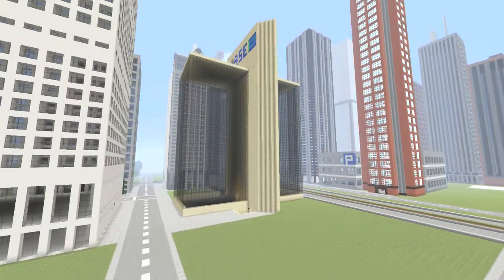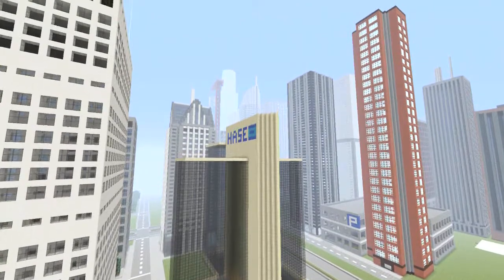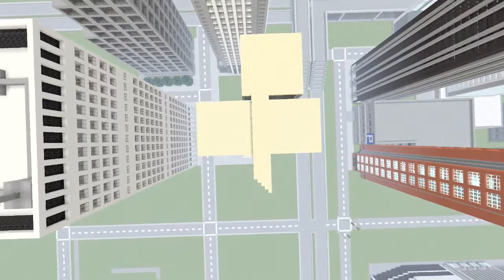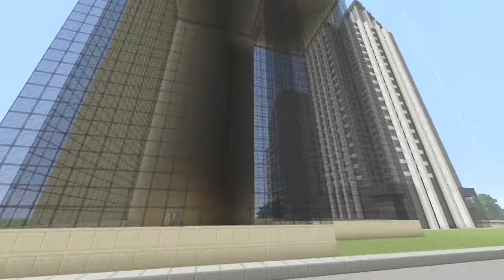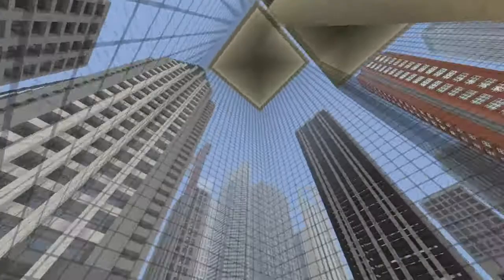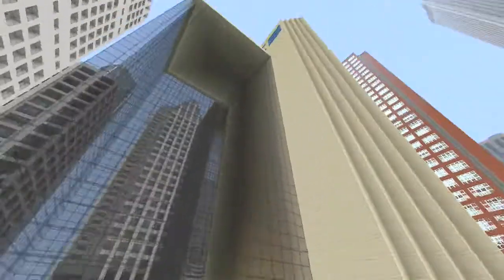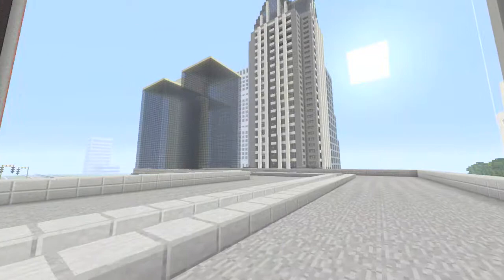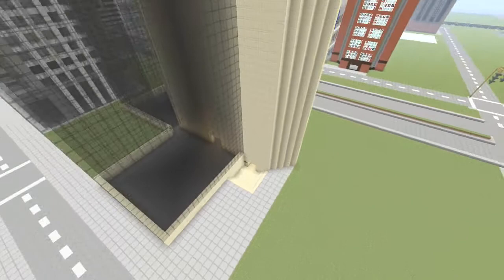Tallest Building In Arizona - Minecraft - Xbox One Edition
Over the next few weeks I will be building the tallest building from each state in minecraft.